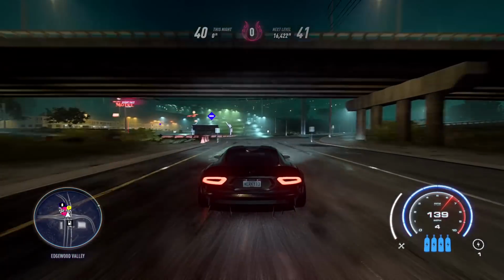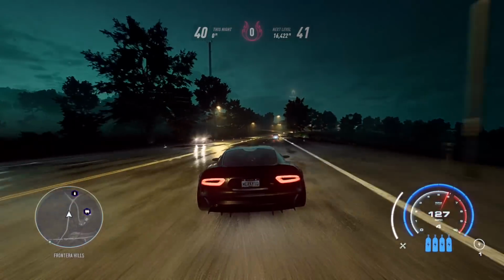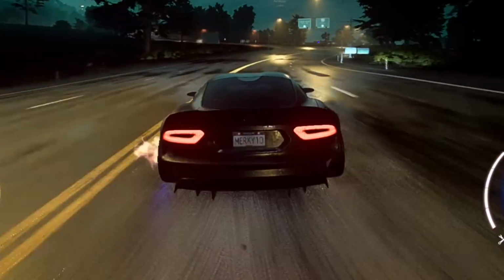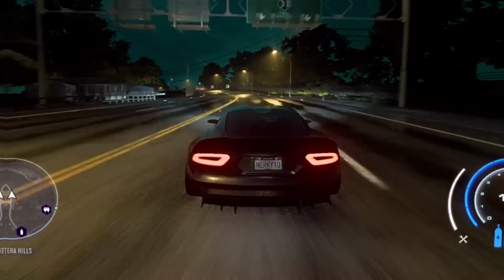10 Things WE MISS From OLD Racing Games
As video games get newer, features get better – However that’s not always the case, especially with racing games – So here are 10 Things We MISS From Old Racing Games.

∙ "Ride And Clutch Pt 2” by Tana x Unknown T x Aitch x M1llionz x JB Scofield